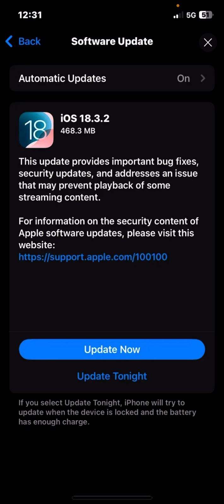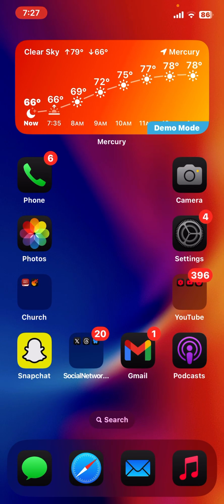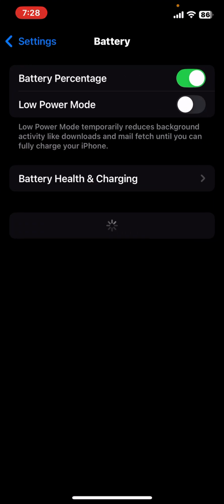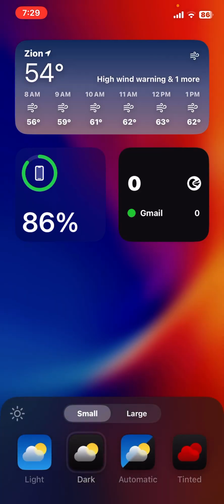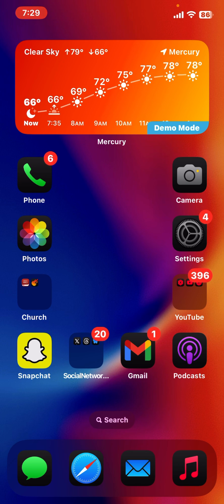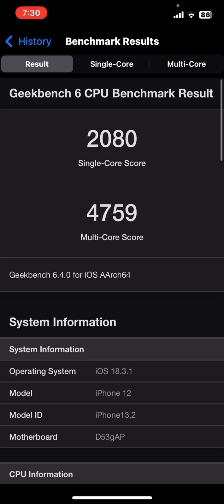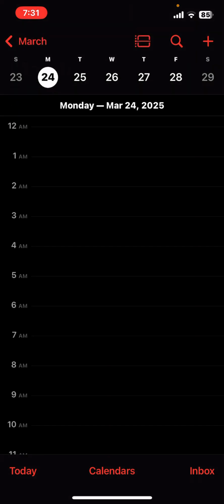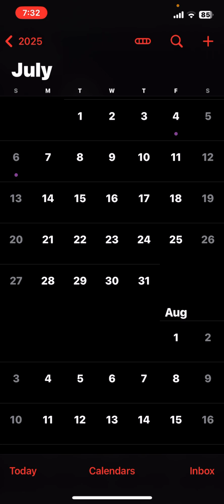iOS 18.3.2 fixed my problem ￼￼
In this video, I talk about the overall experience of iOS 18.3.2. I also talk about bug fixes as well. ￼ Venom wallpapers